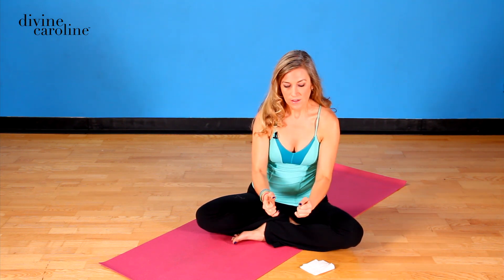Breathing that Helps Reduce Stress and Calm You Down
Yoga